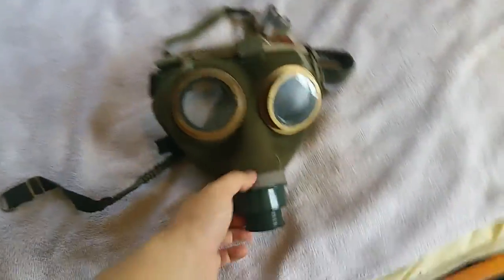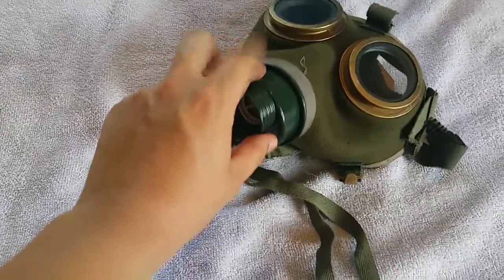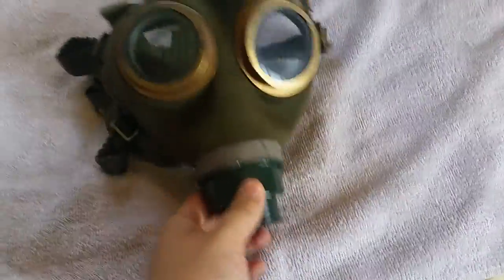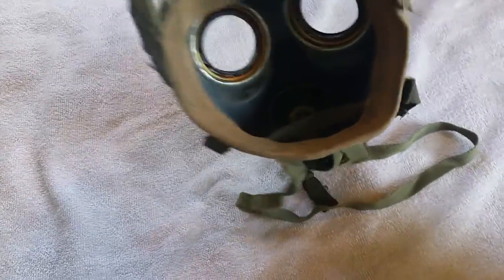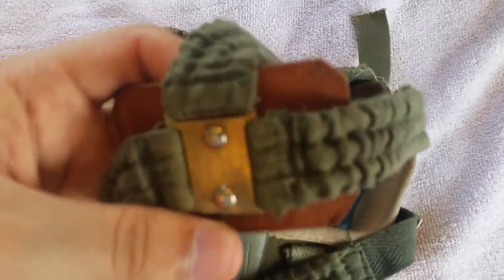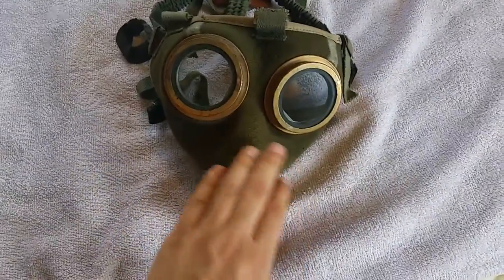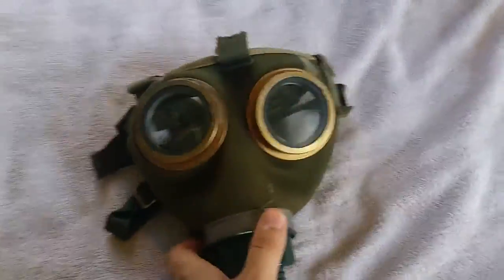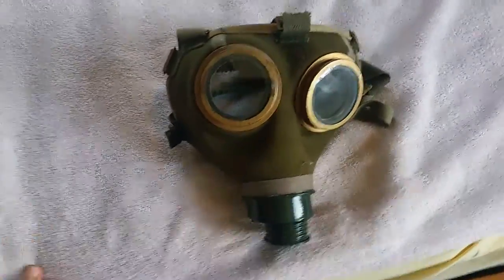Gas Mask Guys: Hungarian M67 Gas mask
Random point, thanks to Mr Aphoristic, I was able to re-identify this mask, it is actually a M67 gas mask. The mistake between the M76 and M67 is quite a common feat as both masks are similarly designed (only real difference being the intake valve). M76 has a black plastic exhale valve, and the M67 has a metal green or tan exhale valve. Thank you for this Mr Aphoristic!

Just a quick overview of possible dangers of this mask,

Filters can contain some nasty stuff, but fitting it with a new filter will eliminate those issues. Older filter contains minor asbestos

Mask itself must be cleaned out thoroughly as they are filled with crude talcum powder.

Video made by request of "The last of our kind" : Hope you enjoy!